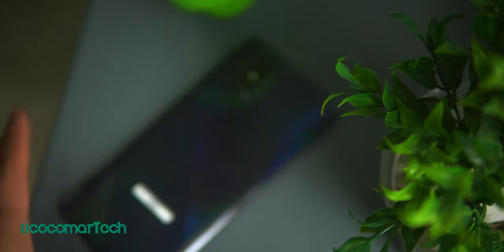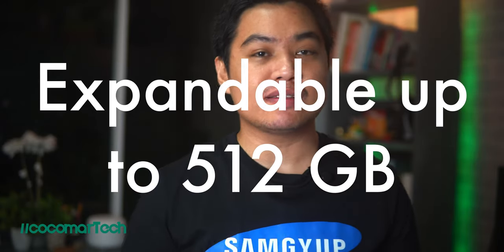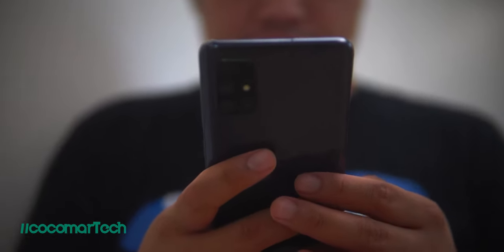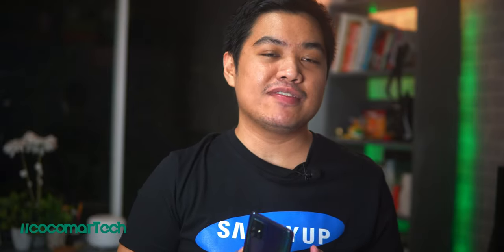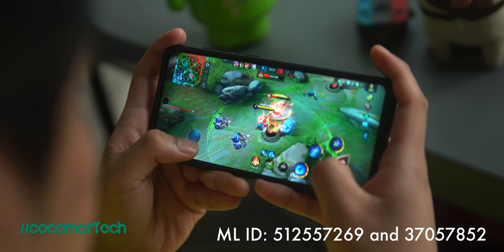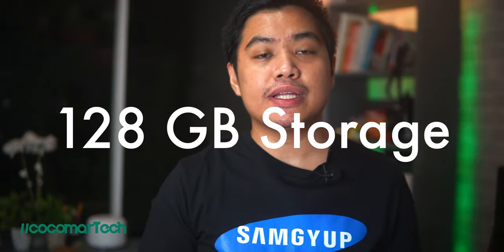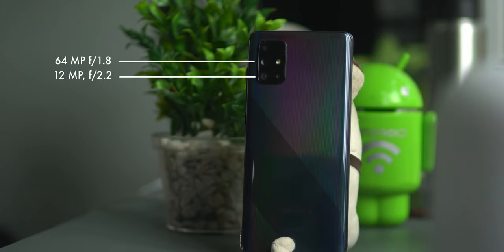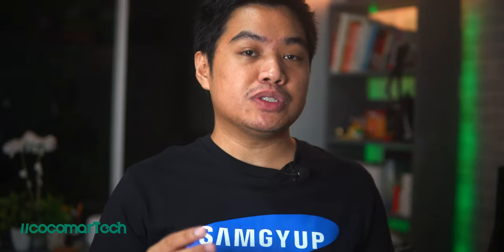Samsung A71 Full Review | Gaming Test | Camera Samples | cocomarTech Vlog #44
This is my review of the Samsung A71.

Sources:

"Bell, Candle Damper, A (H1).wav" by InspectorJ of Freesound.org